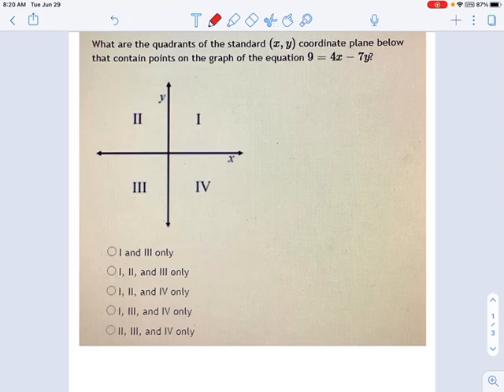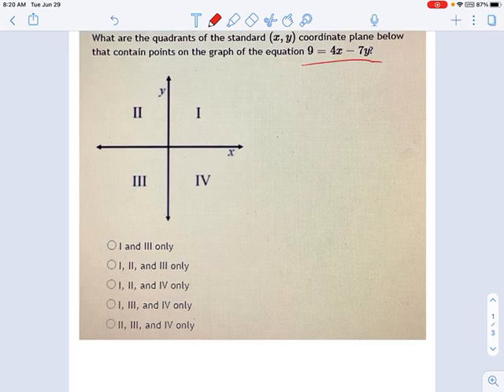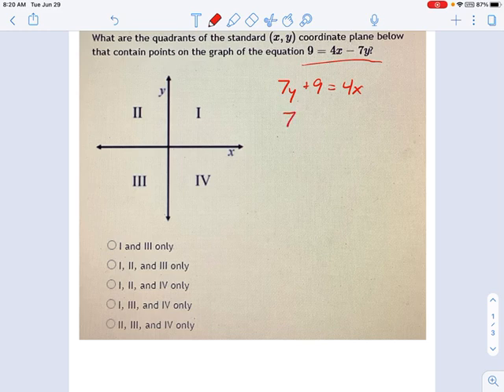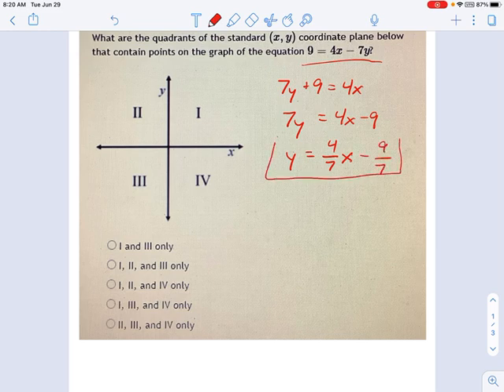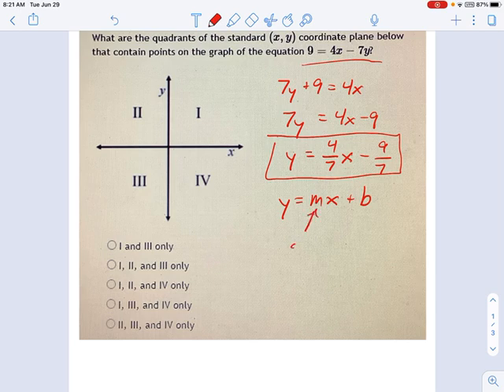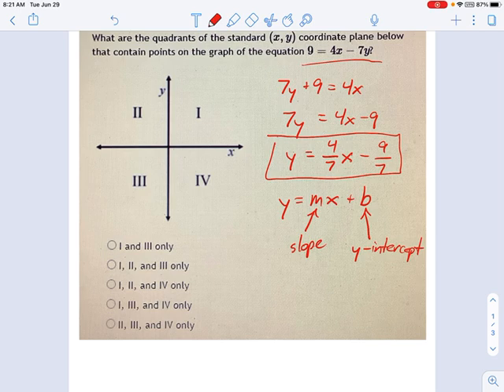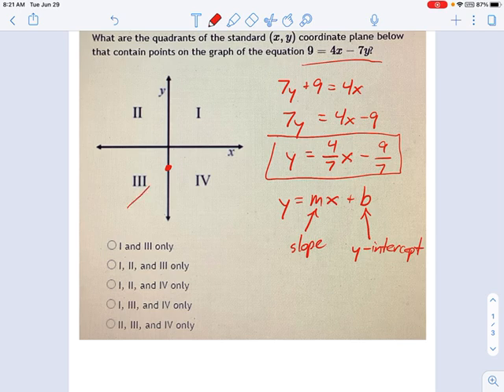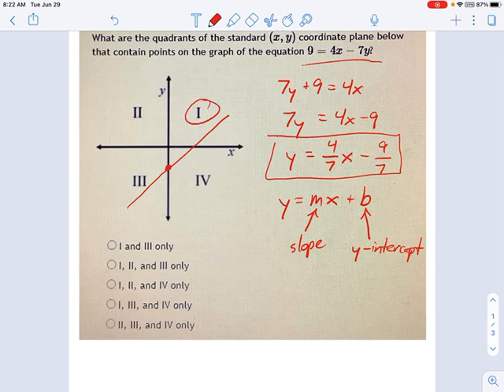Coordinate Geometry: Equation and Graph Relationships -- 1